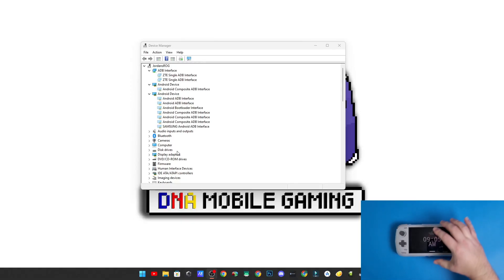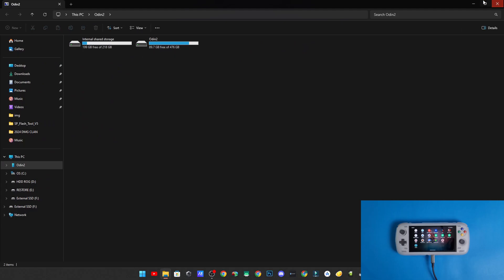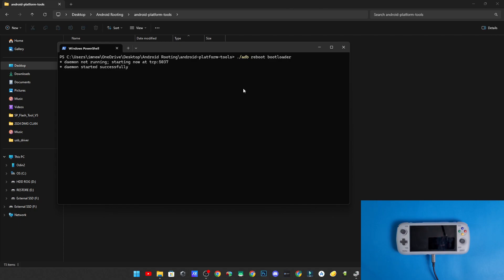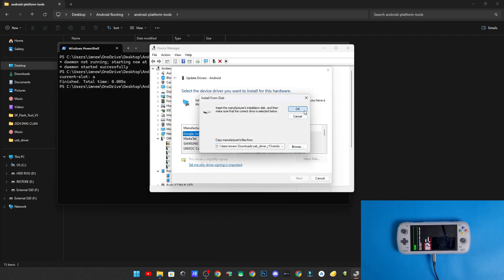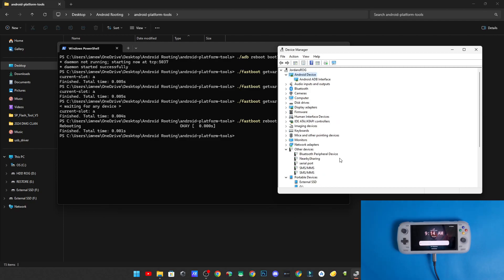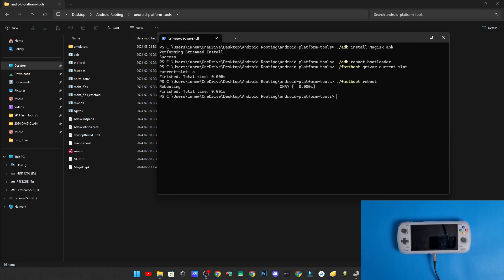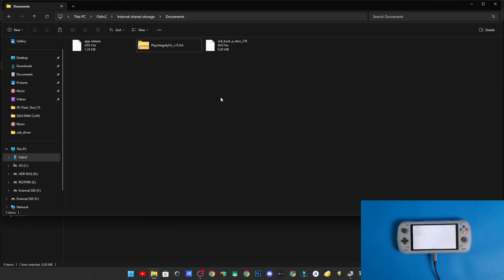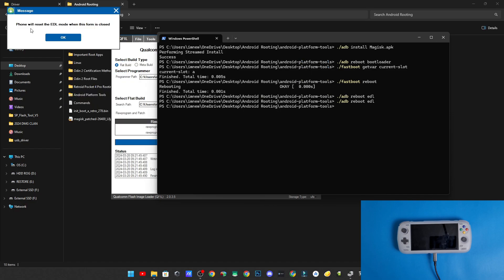Install Android Platform Tools Drivers Windows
REPLACE WITH OTHER INFO

BaByee!